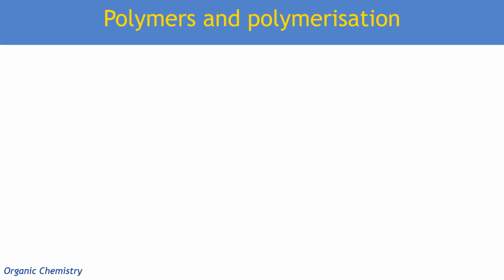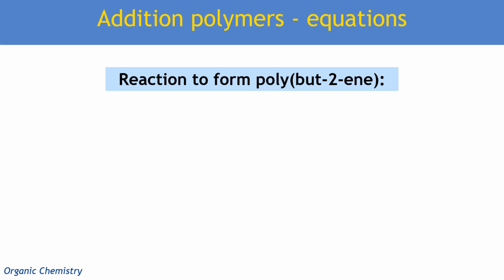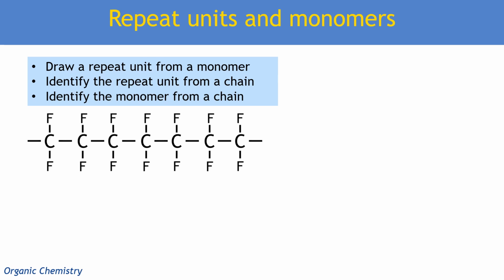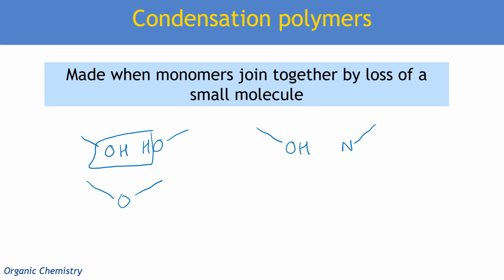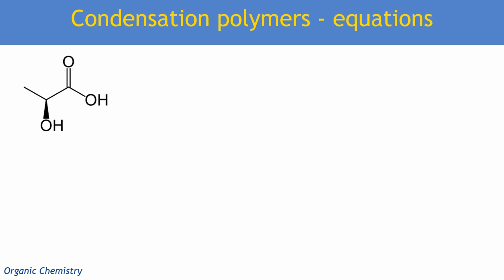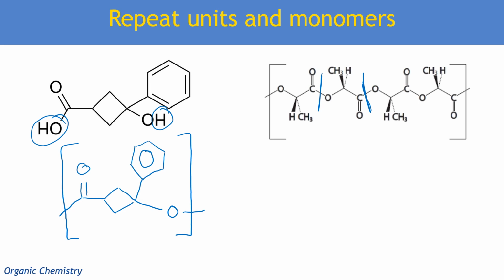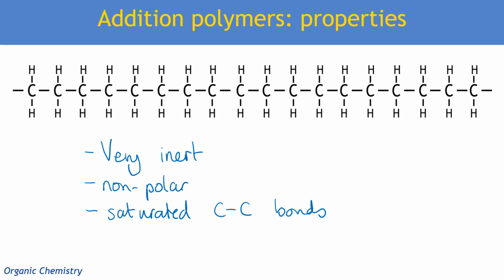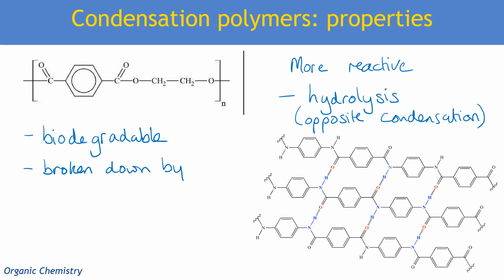Organic Chemistry (A Level): Polymers and repeat units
Types of polymers, writing equations for polymerisation reactions, identifying and drawing monomers and repeat units and the different chemical and physical properties of addition and condensation polymers.